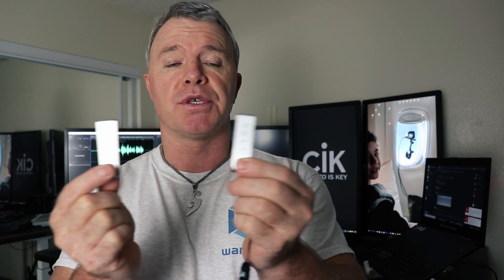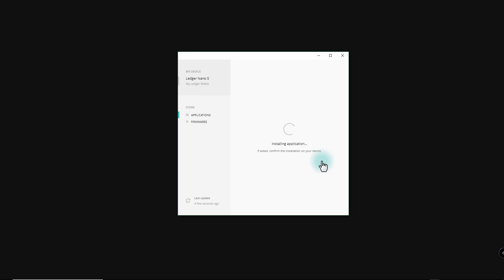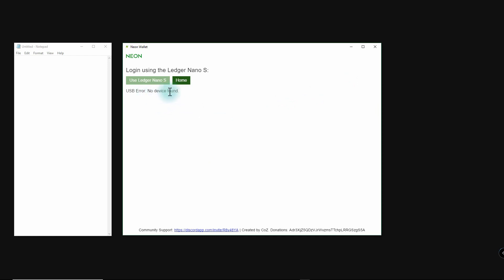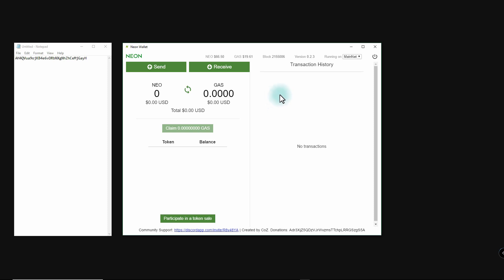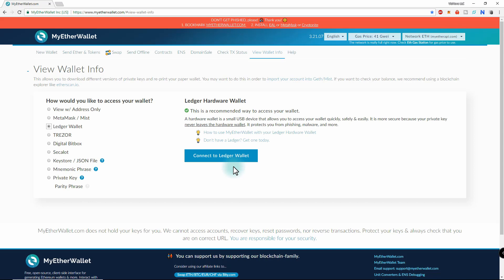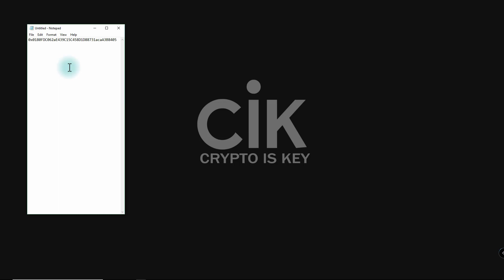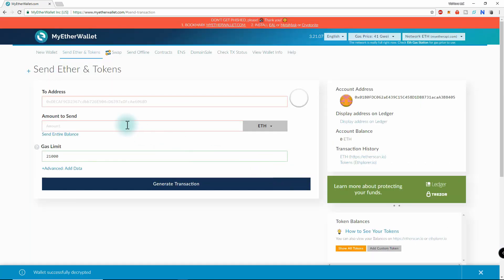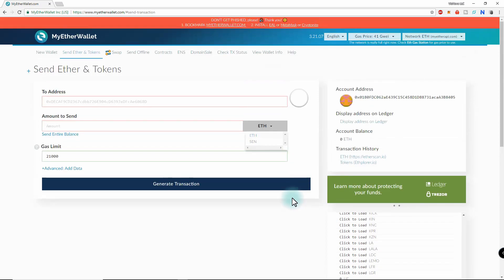NEO | ERC20 | Ledger Nano S Tutorial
User requested video on how to send NEO to a Ledger Nano S hardware wallet. I also show how to add the NEO wallet to your Ledger and a transaction walkthrough for NEO using the NEON wallet and ERC20 Tokens using MEW.